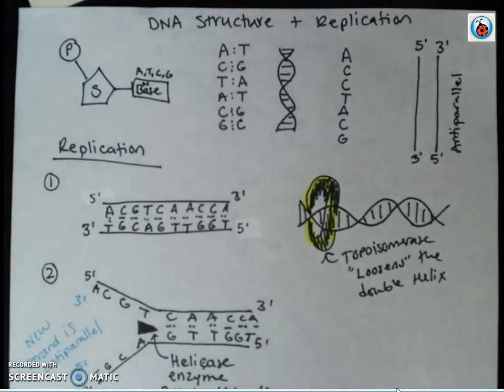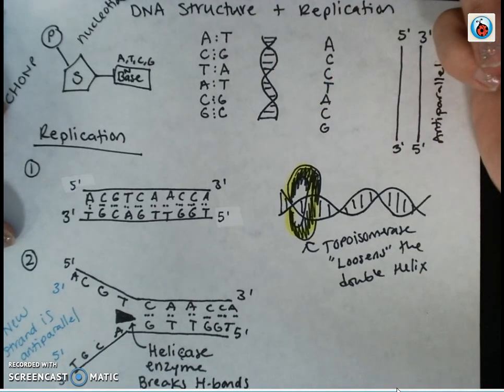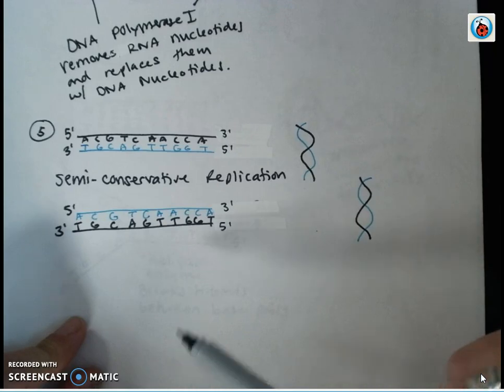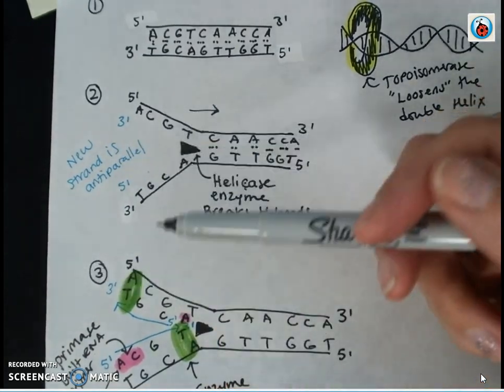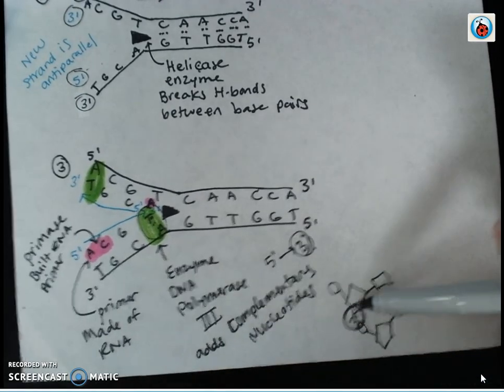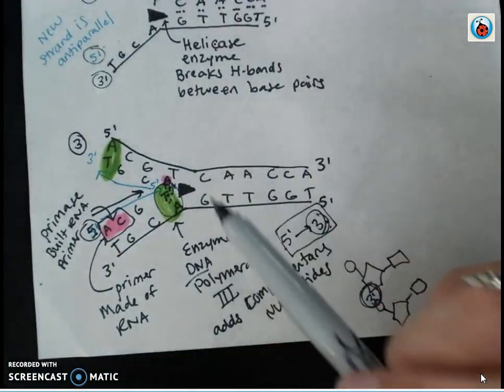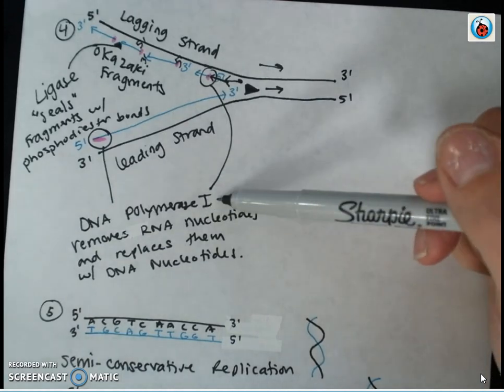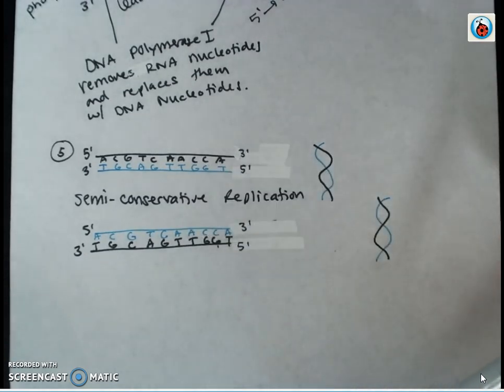DNA Replication Notes